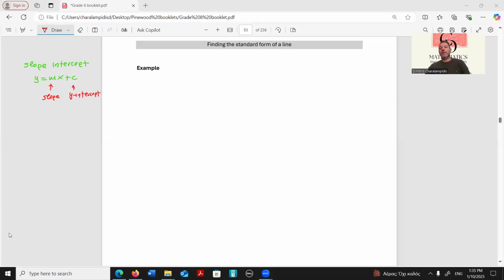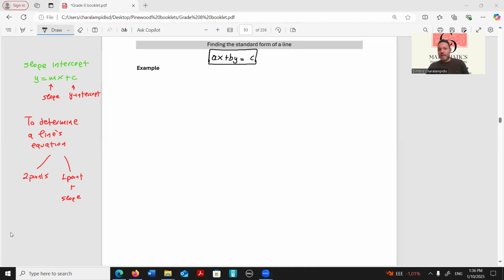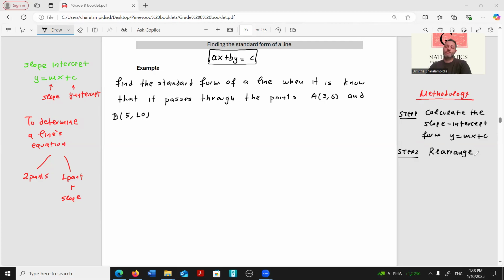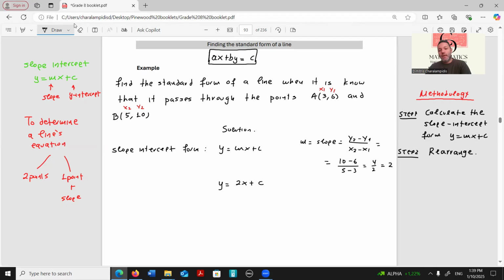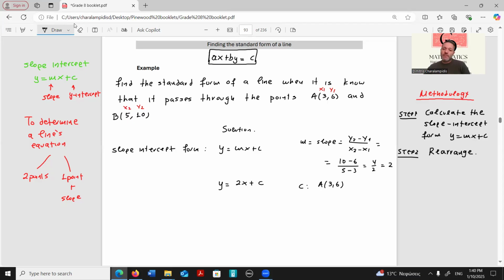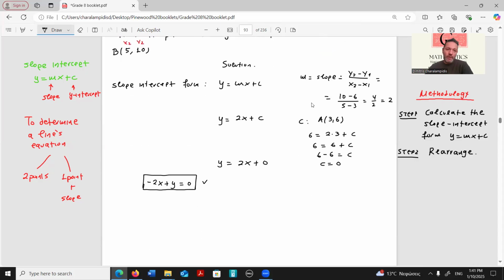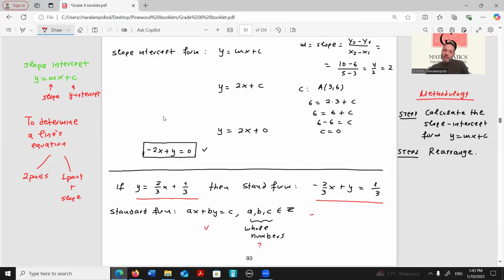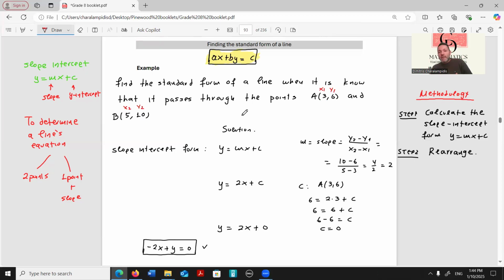Finding the standard form of a line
Learn how to find the standard form of a line equation in this easy-to-follow tutorial!
Starting from the slope-intercept , I’ll guide you through the steps to transform it into standard form.
Perfect for mastering the basics of algebra and strengthening your math skills.
for more insightful math lessons!